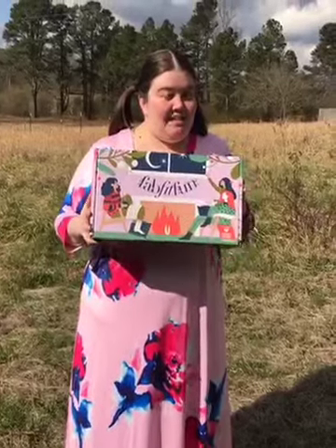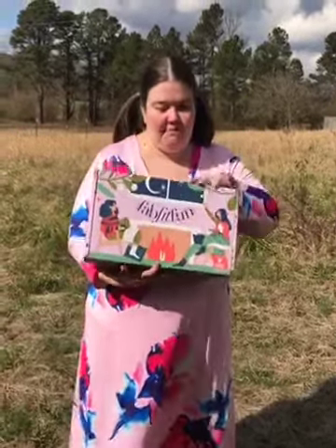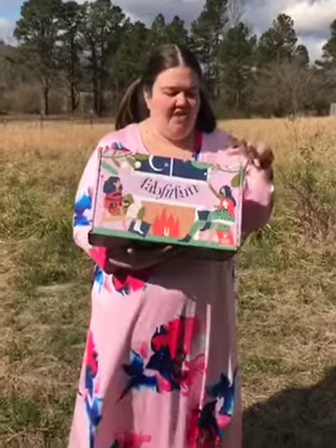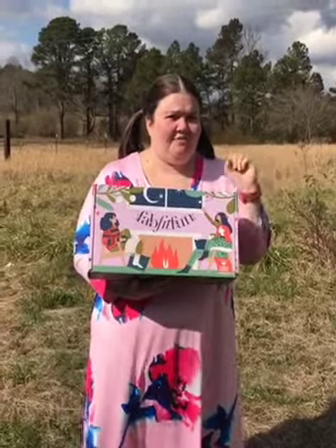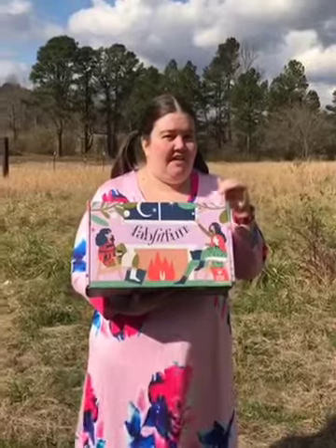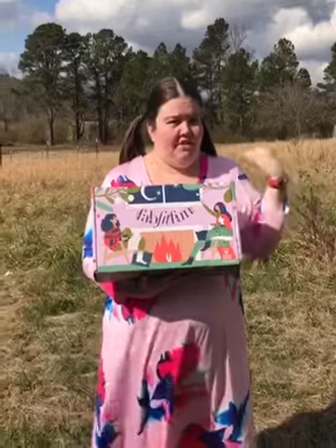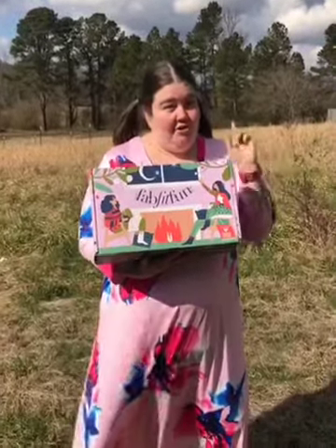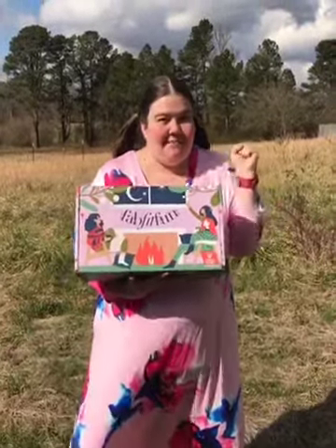Best Products Come In the FabFitFun Box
I have been receiving FabFitFun Boxes for over a year and I am in Love!! You get a Full Size Box with 8-9 Full Size Products like Candles, Blankets, Beach Towels, Jewelry, Shampoos, Lotions, Face Masks, Speakers and so much more depending on the season!

The value of each box is over $200 and you never pay more than $49.99 BUT THERE is always a sale on your first box.